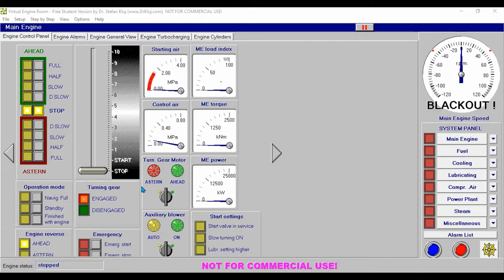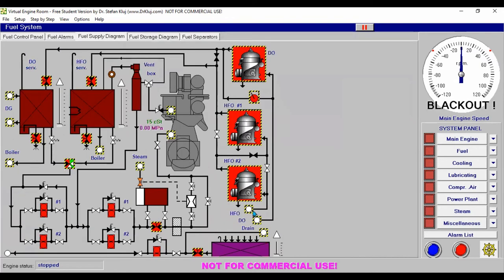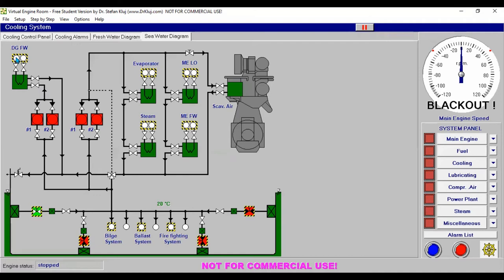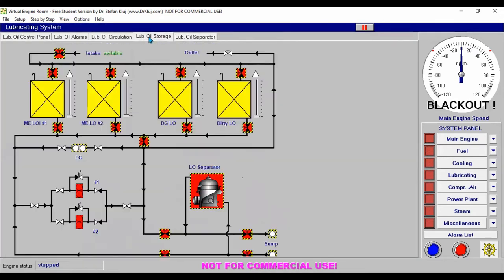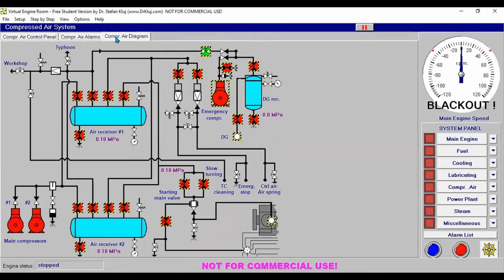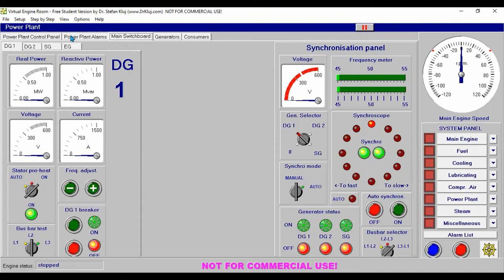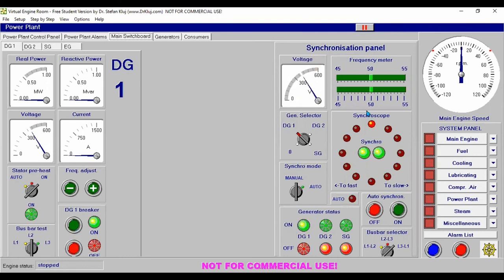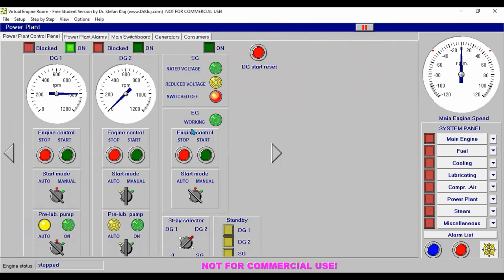Virtual Engine Room Simulators Starting of diesel Engine no 1 And Synchronization